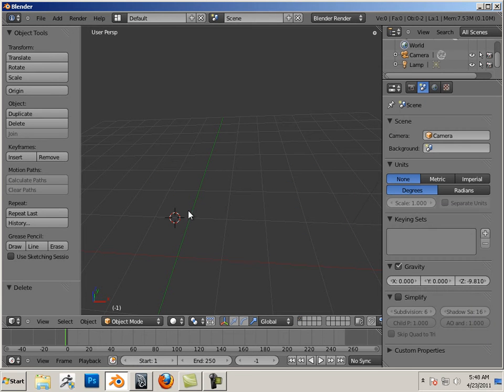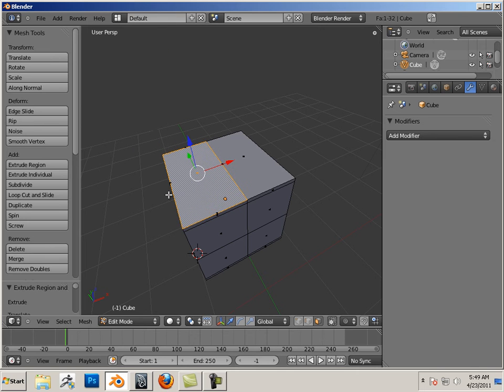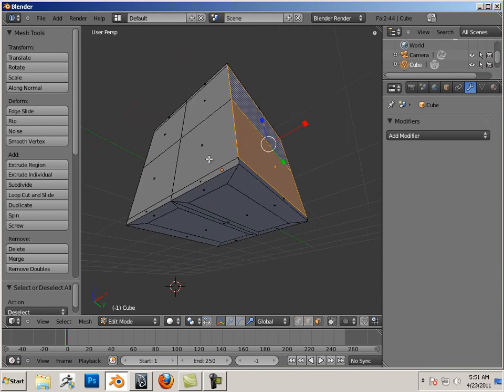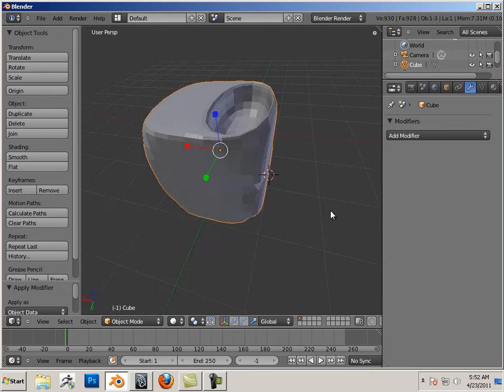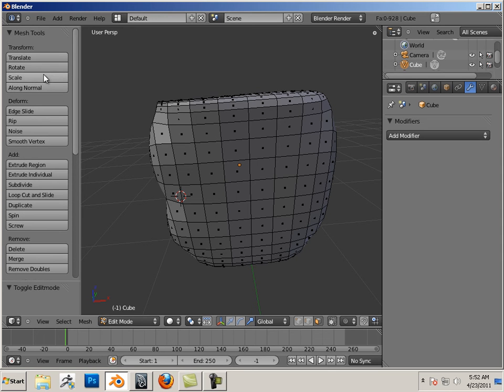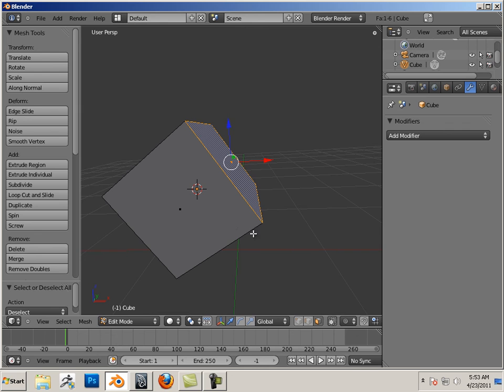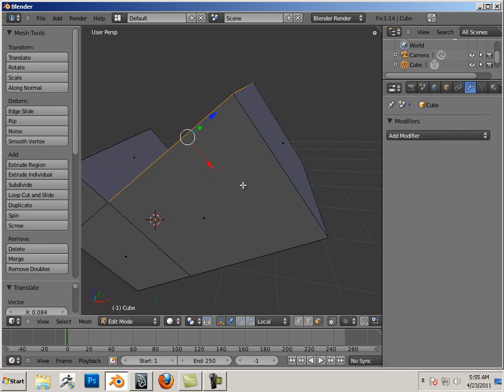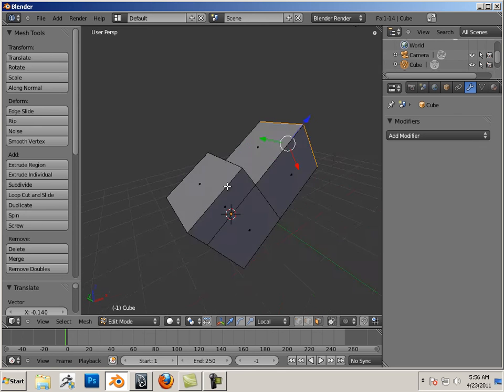0206 Blender (Mesh Tools).mp4